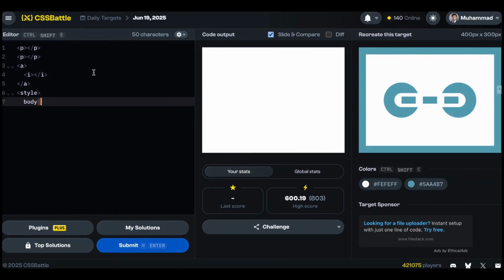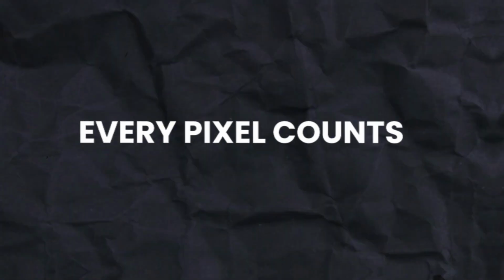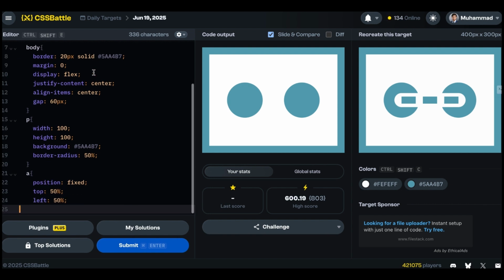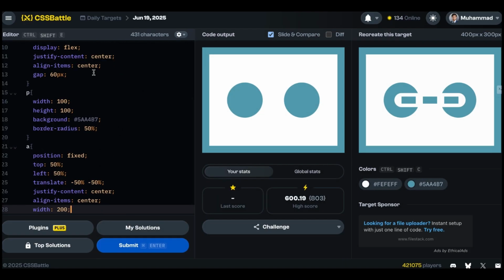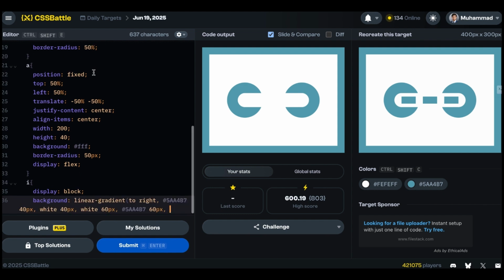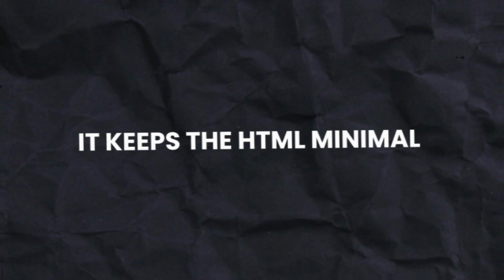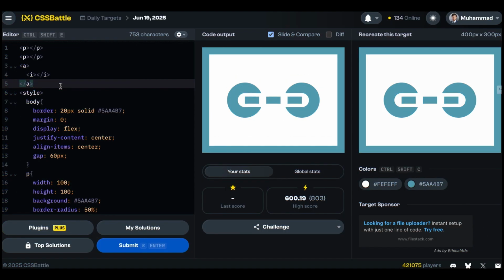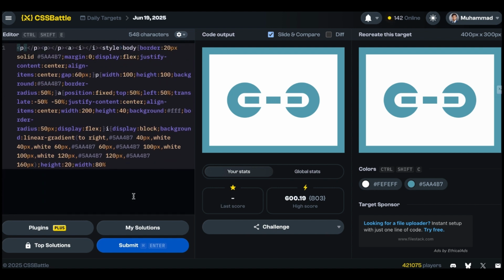Can a Frontend Developer WIN a CSS Battle with These Expert Tips?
Learn how to recreate a CSSBattle challenge featuring two centered circles and a horizontal striped bar using minimal HTML & CSS. This walkthrough explains the use of attribute selectors, flexbox centering, fixed positioning, and a single linear-gradient for stripes to optimize character count. Ideal for developers practicing CSSBattle Dev solutions.